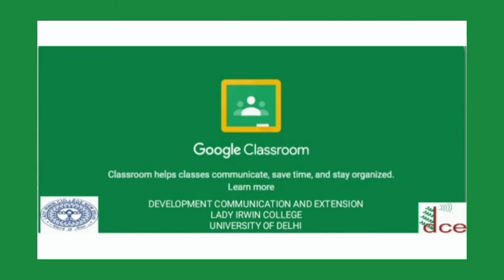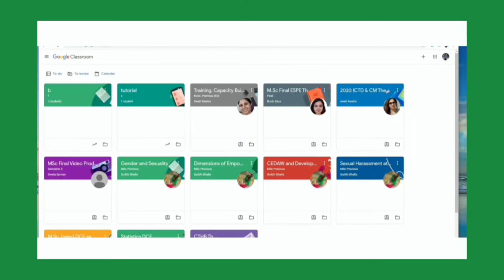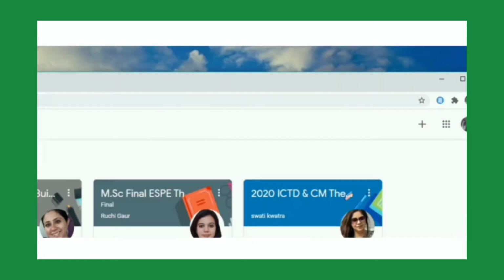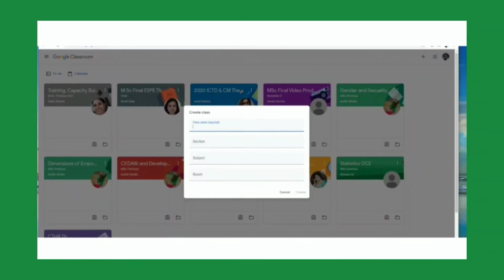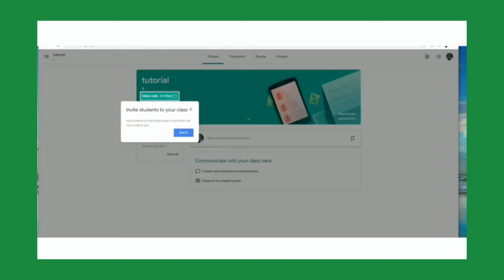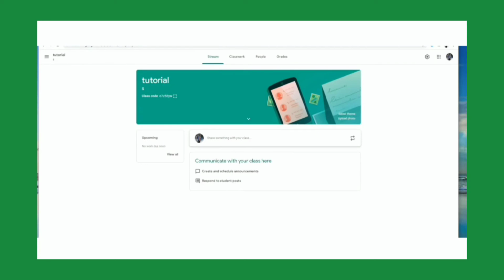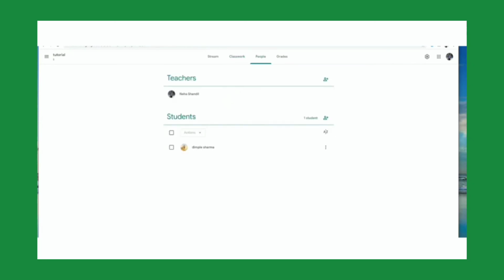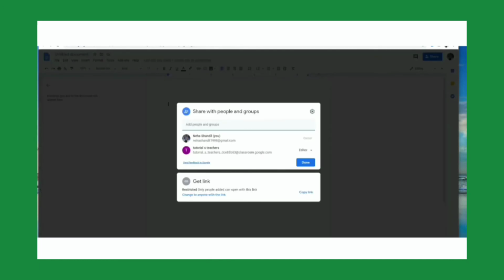How can teachers use Google Classroom?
This video is for the teachers who wants to learn how to use Google Classroom and create assignment for the students. It includes tutorial on how to use Google Classroom and share assignments with the students.